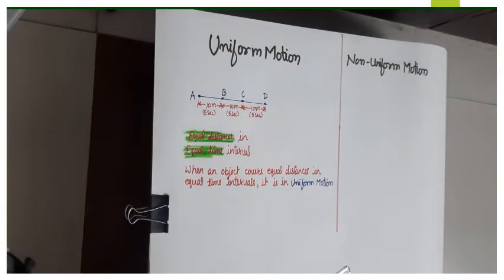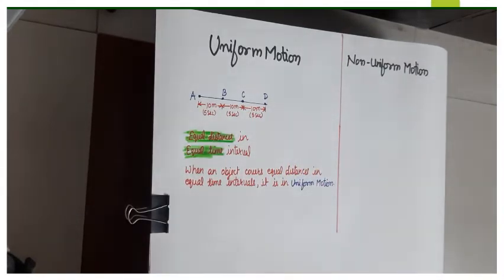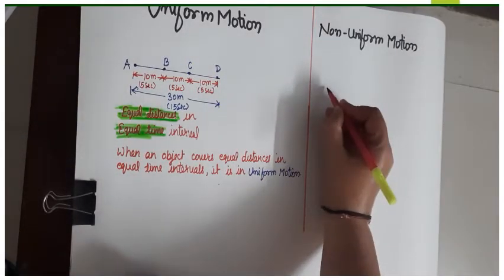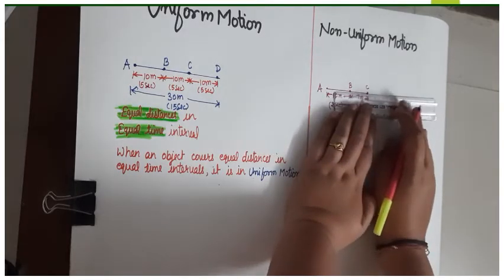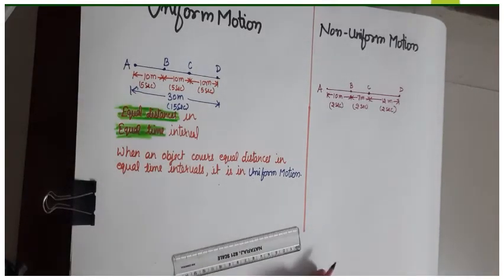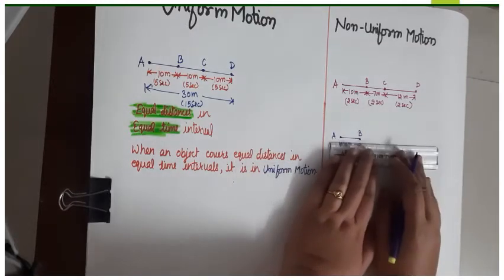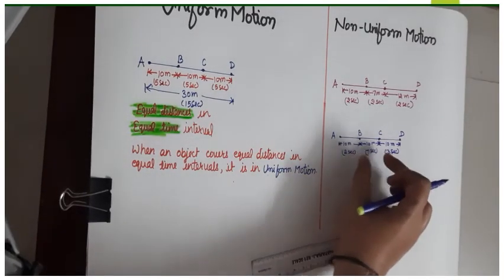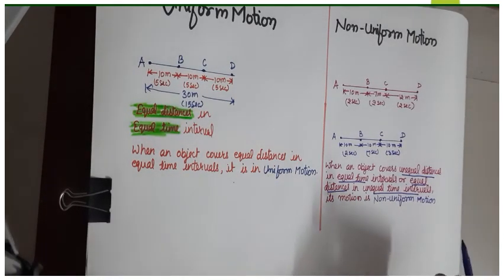UNIFORM AND NON-UNIFORM MOTION | DEFINITIONS | EXAMPLES | CLASS IX | PHYSICS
Concepts of uniform and non-uniform motion with examples.